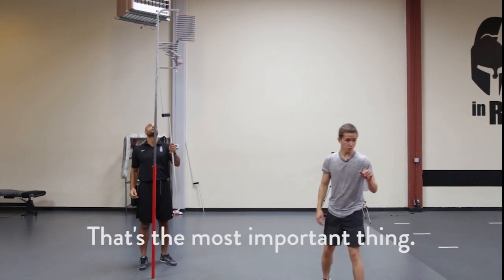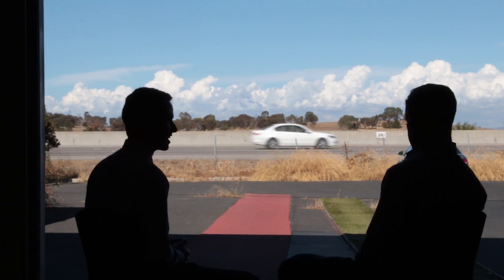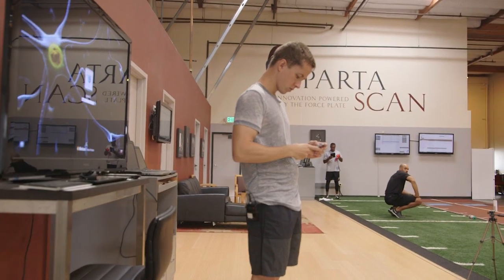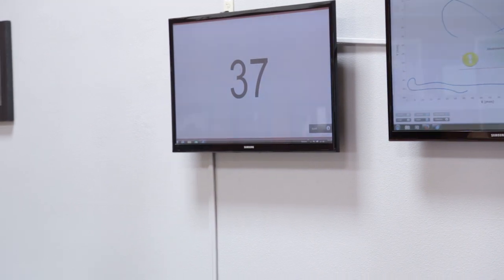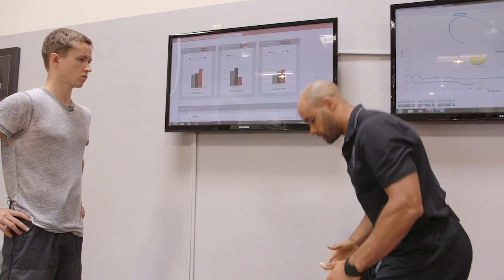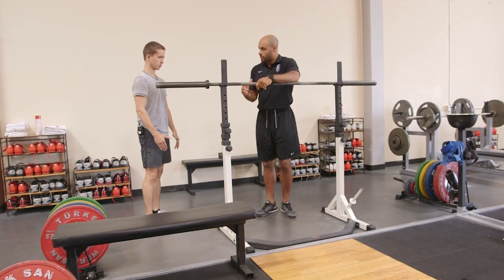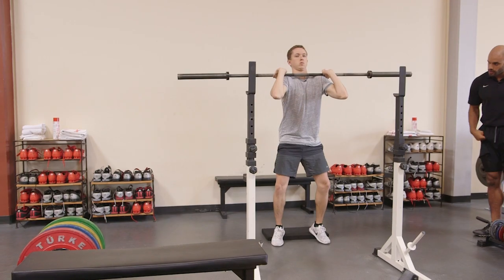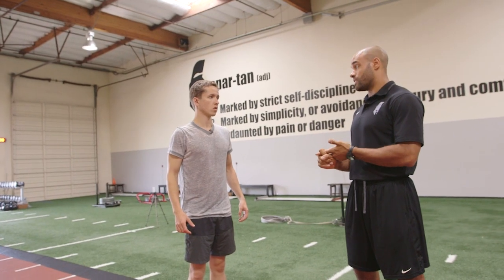How to Jump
Silicon Valley-based Sparta Science is deconstructing the elements of a perfect jump—and building superior athletes. In this episode of If Our Bodies Could Talk, senior editor James Hamblin tries out the three elements of force.